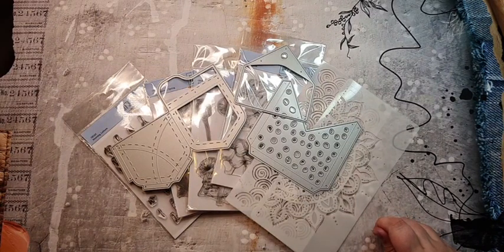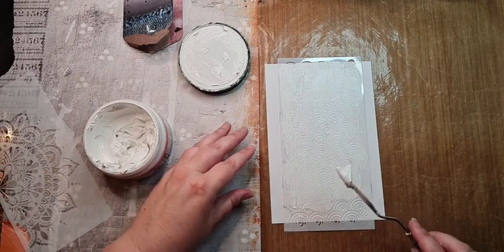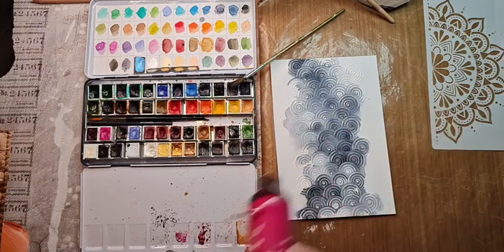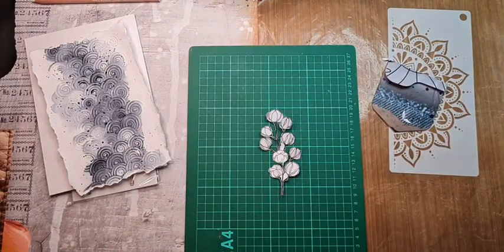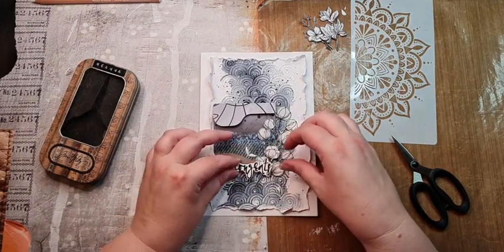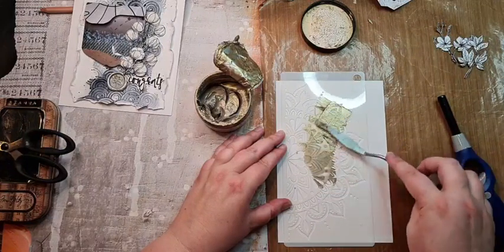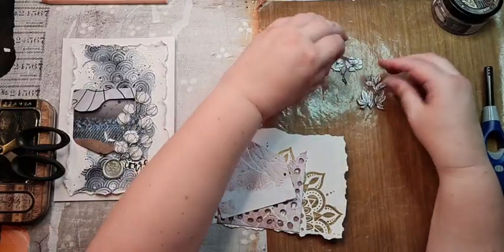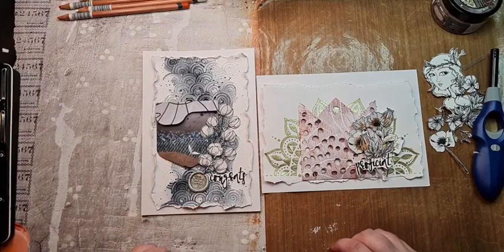Art Journal Birthday Cards with Reanna | Technique Friday LIVE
Friday, June 4th - Art Journal Birthday Cards with Reanna

Join Reanna for Birthday Cards featuring designs from the Art Journal Collection.

*Discounts during video may no longer be available

STENCILS
Waves Stencil

DIE SETS
Jean Pocket Die Set

STAMPS
First Sights of Spring Stamp Set